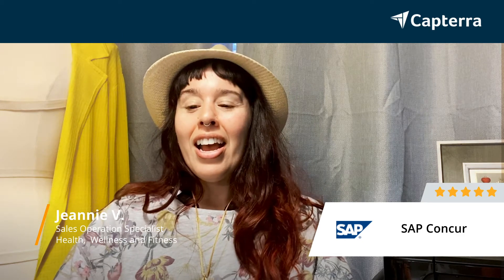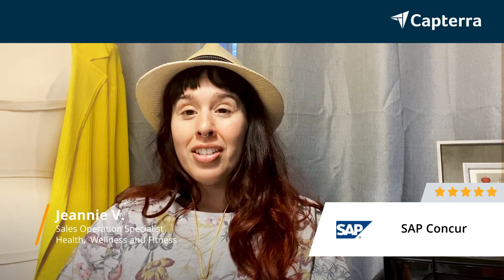SAP Concur Review: Concur for the win!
💡📘 Interested in SAP Concur? Browse SAP Concur reviews, pricing and compare with popular alternatives

SAP Concur Review 2021.

Travel, expense and invoice—automated and in control.

SAP Concur takes companies of all sizes and stages beyond automation to a completely connected spend management solution encompassing travel, expense, vendor invoice, compliance and risk. Our global expertise, industry-leading innovation and dynamic ecosystem of diverse partners and applications unlock powerful insights that help businesses reduce complexity and see spending clearly, so they can manage it proactively.

0:00 Intro
0:11 What business problems are you solving with SAP Concur?
0:28 What do you like most about SAP Concur?
1:05 What do you like least about SAP Concur?